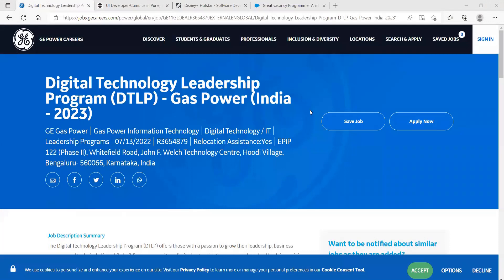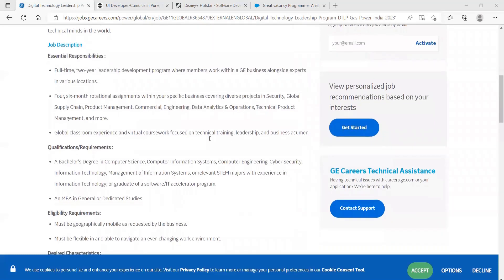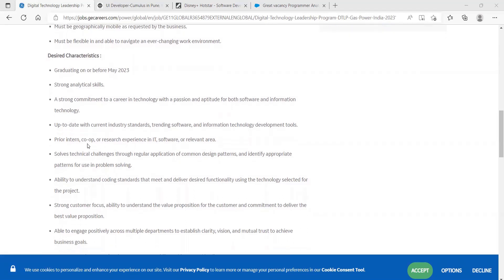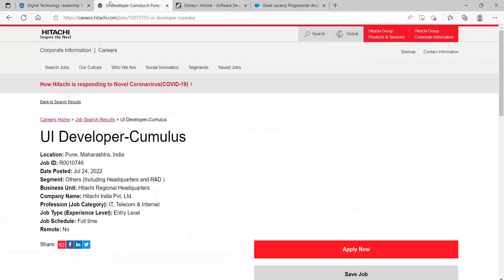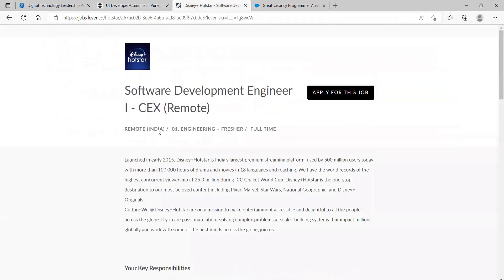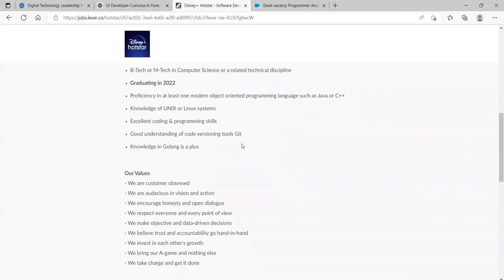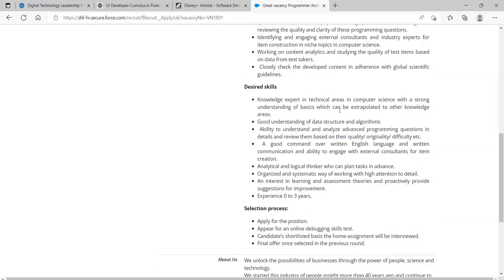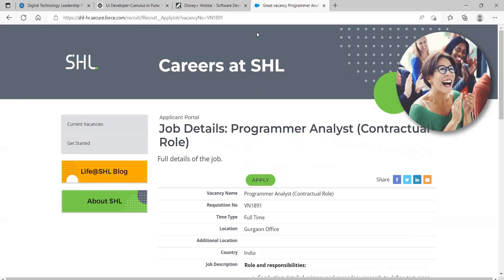OFF-CAMPUS HIRING || Apply Now|| MUST WATCH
Apply links:-

1). GE
Batch = 2022/2023

2). SHL
Batch = 2020/2021/2022

3). Hitachi
Batch = 2021/2022

4). Hotstar
Batch = 2022

freshers hiring
Hiring freshers
STEP internship
product company